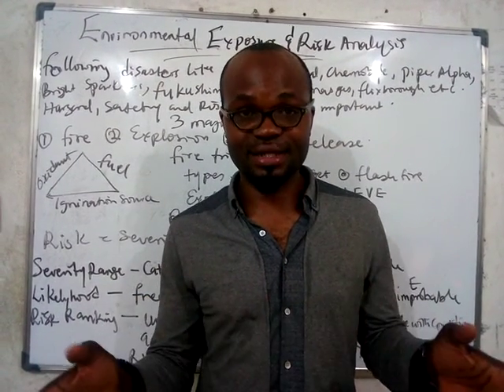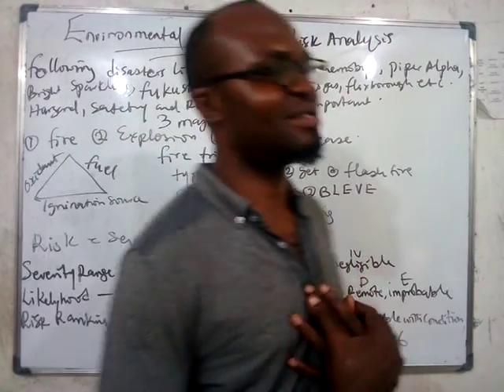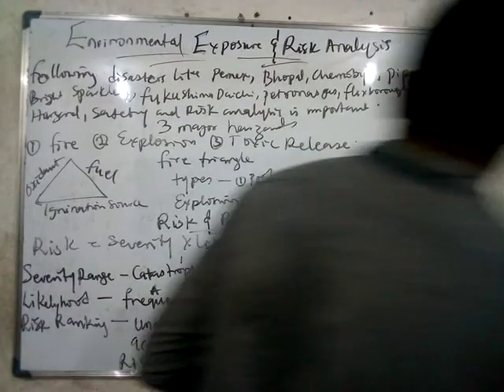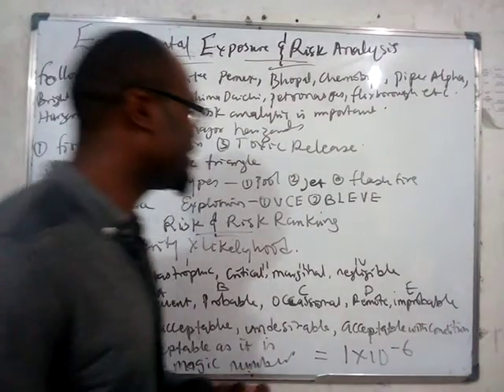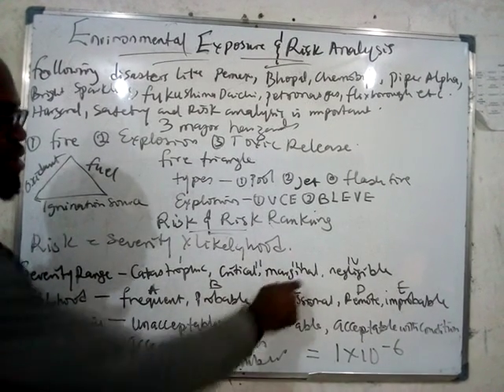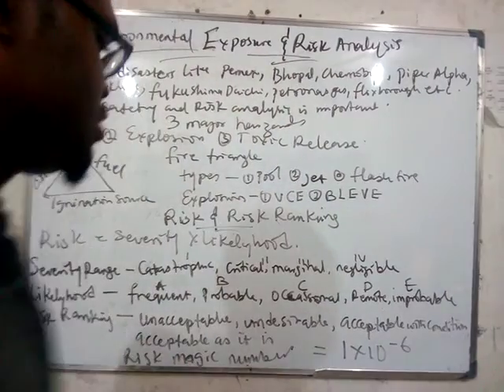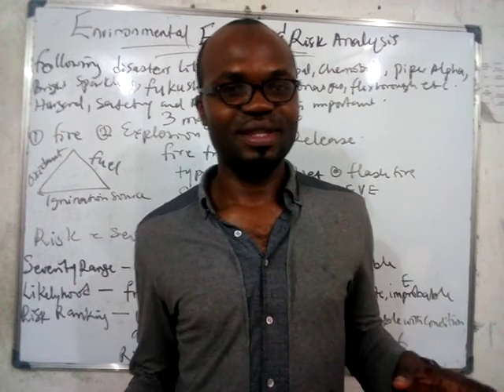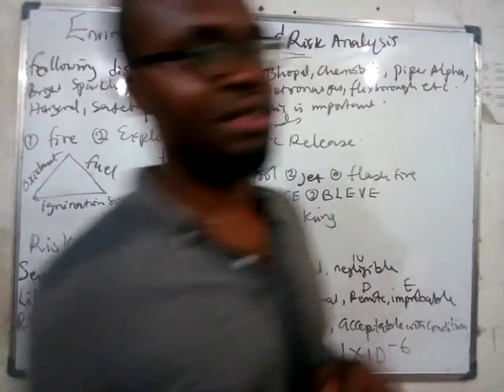Environmental Exposure and Risk Analysis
Hazards, fire triangle, risk, hazop and environmental impact assessment